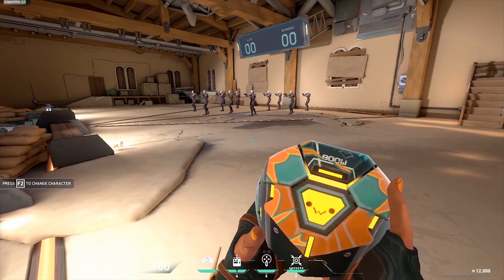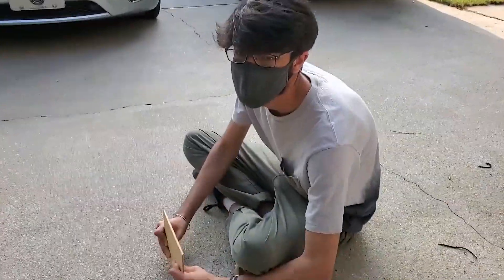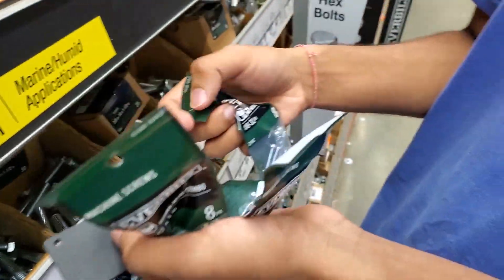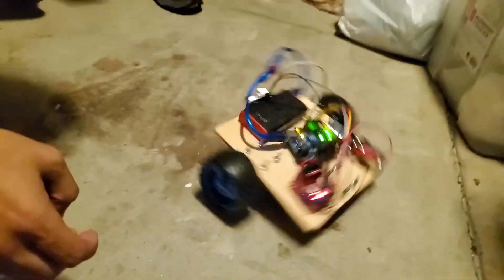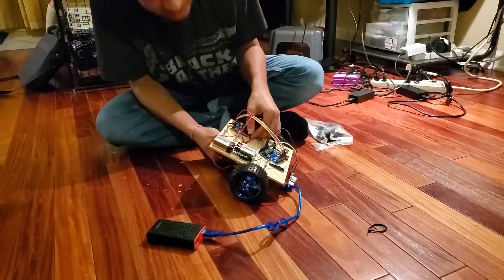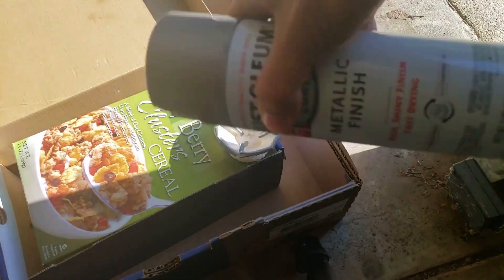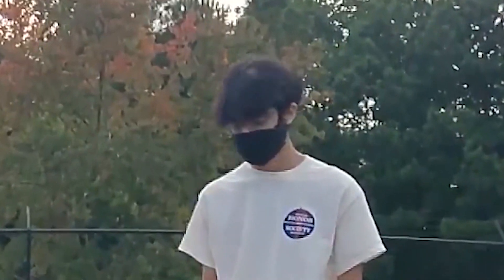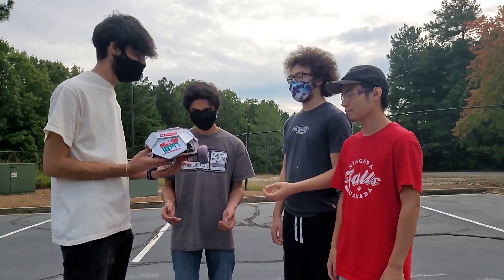We Built Raze's Exploding Boombot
Making Raze's Boombot (Roomba) from Valorant. It might decide to chase you down, and if it gets that far it should explode with color powder (results may vary).

Uses an Arduino Uno and Distance Sensor to detect people in front of it, then drives towards them and explodes like the Mark Rober glitter bomb.

Huge shout-out to Viraj, Denny, Carson, and Edward who also were a huge part of making this project and filming the video of Raze's Boombot IRL. Also shout out shotgun sage for commenting on this video, all my homies love shotgun sage.

Parts Used:
- Arduino Uno
- H-Bridge (L298N)
- Distance Sensor
- Cheap Chinese Motors
- Battery Pack
- A lot of foam board
- A lot of daisy chained wires